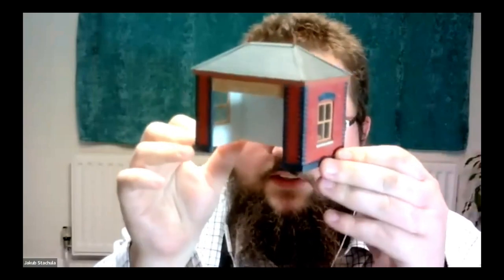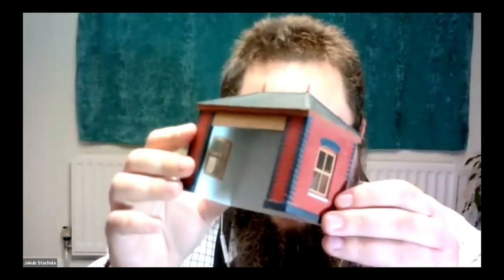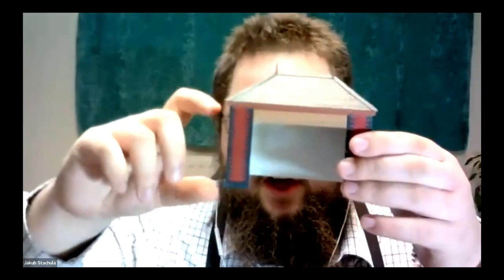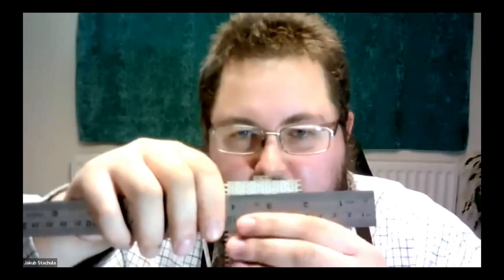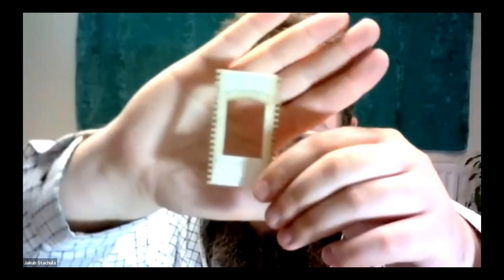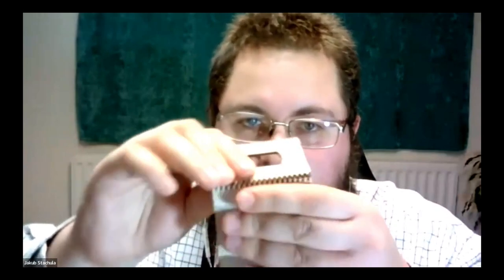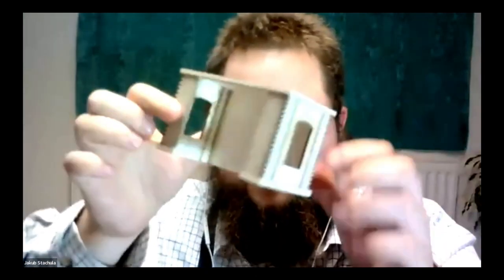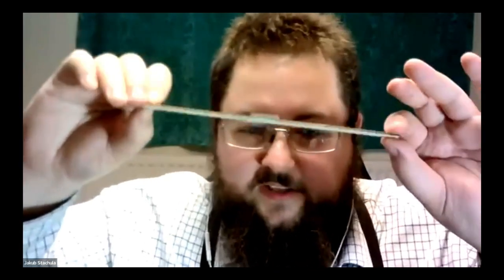An Evening with... Jakub Stachula of LCUT Creative (October 2023)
In this edition, Jakub Stachula of LCUT Creative talks about all aspects of assembling, and the painting of, laser-cut construction kits. (1920 x 1080 25fps)